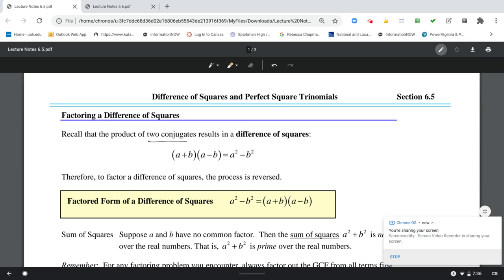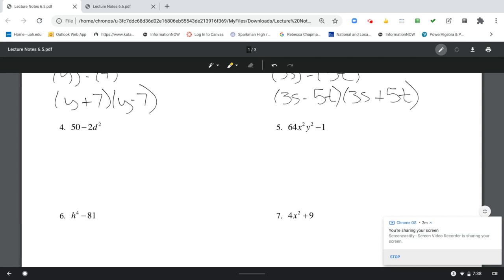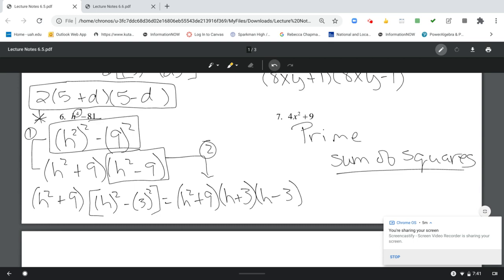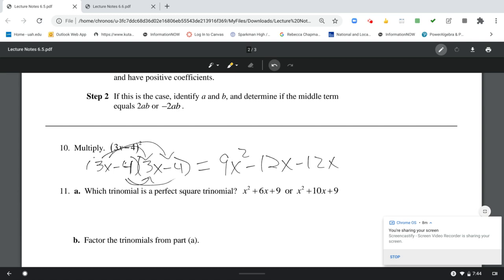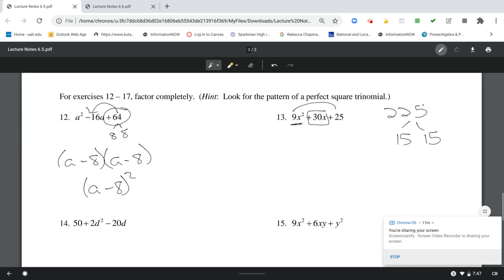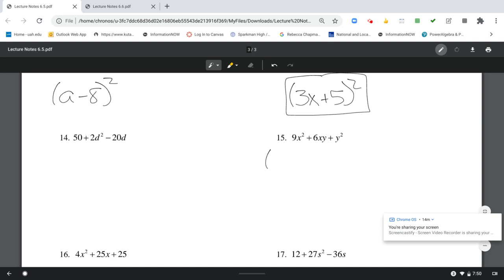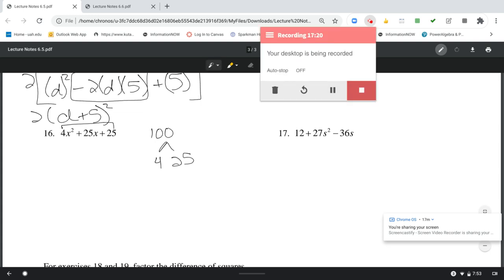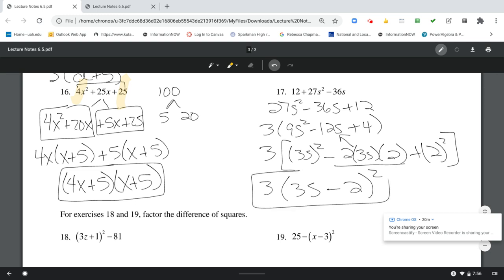diff of squares perfect sq trinomials